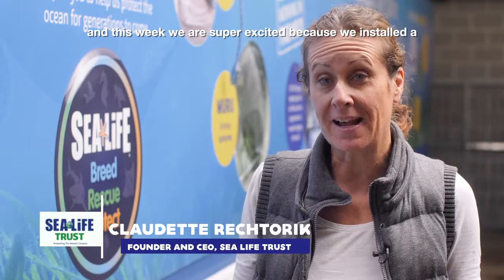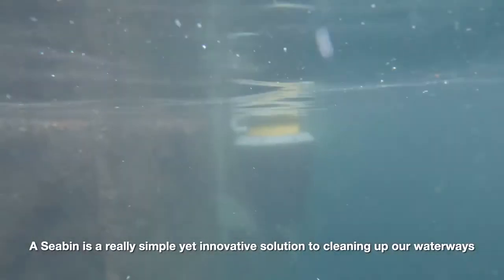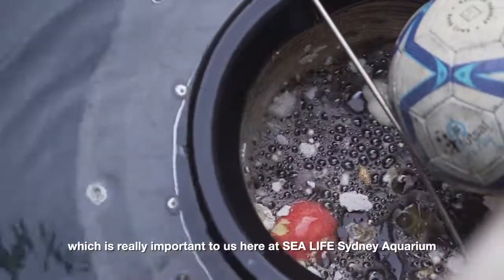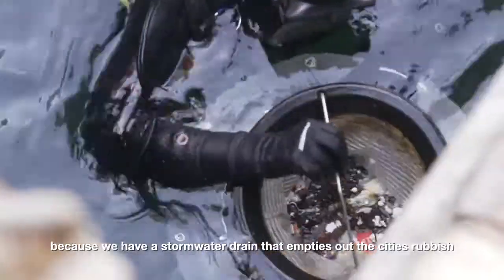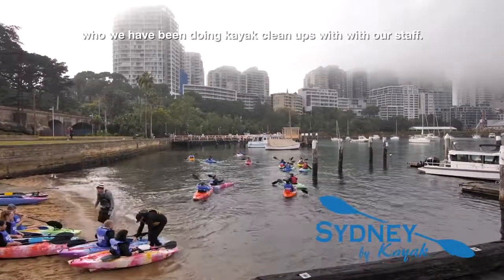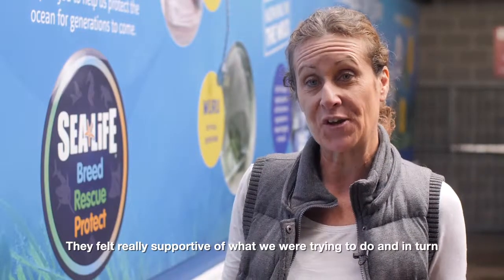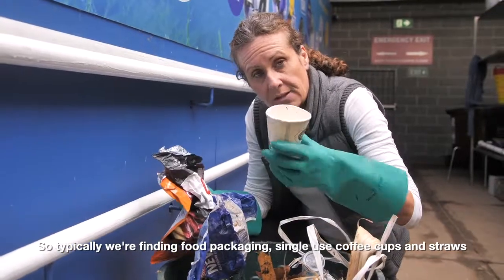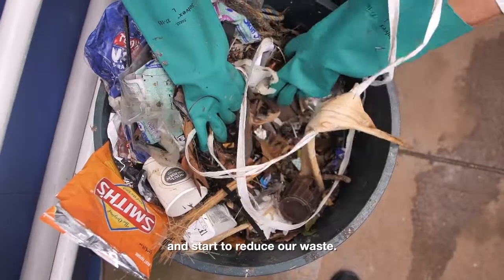SEA LIFE SYDNEY AQUARIUM HAS INSTALLED A SEABIN!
The Seabin has the potential to prevent up to 1.4 tonnes of litter from entering our oceans and harming marine life each year.

Ahead of World Clean-up Day on 21st September, SEA LIFE Sydney Aquarium has installed a permanent Seabin in the harbour underneath the famous floating Oceanarium.

A Seabin is a floating rubbish bin that collects garbage from the sea. It's designed to be near ports, marinas, and harbours, as it collects rubbish and debris in the local body of water. The litter is brought into the bin thanks to a pump which creates a flow of water. They are then collected in a catch bag.